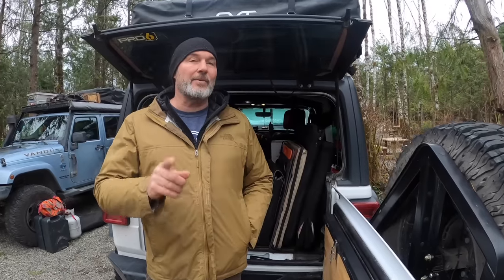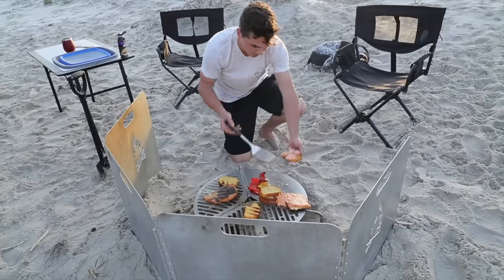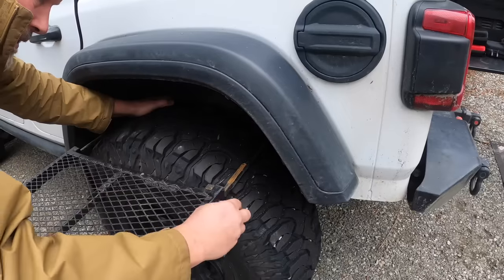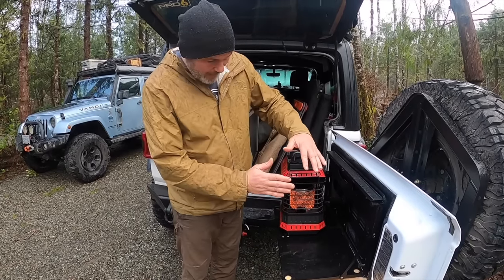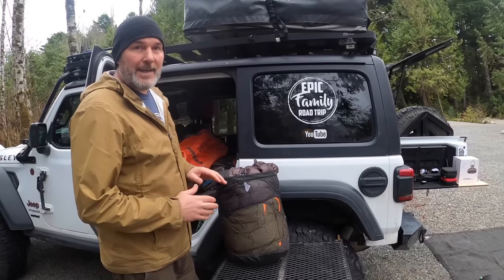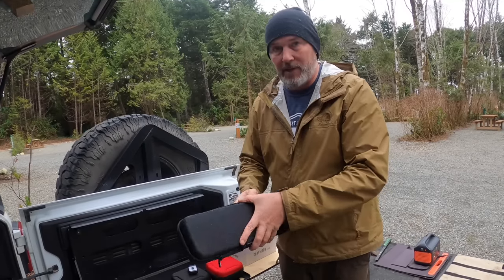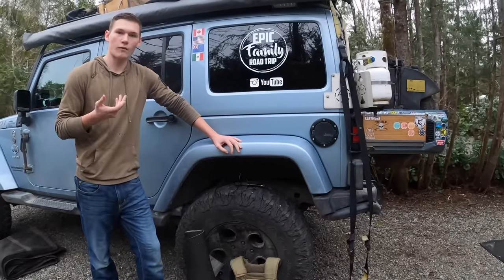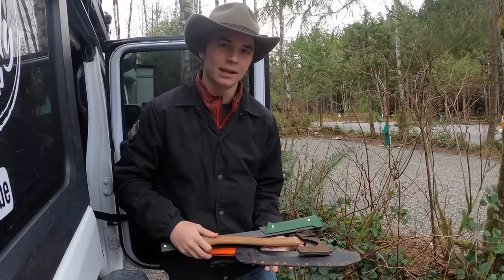THE GEAR WE CARRY FOR LIVING IN A JEEP! & BIG EFRT UPDATE! /// EFRT S6•EP17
The EPIC Family Road Trip - SEASON 6•EPISODE 17 ///

Thank you all so much for watching! We hope you enjoyed the video and if you’re new to our channel we hope you will become an EFRT Family member by subscribing to our channel for new videos every Sunday!

GEAR LINKS

Camp life

    Spare Propane Tank️

Meal prep, food and water.

Workout Gear

Long Range America (Auxiliary Fuel tanks)